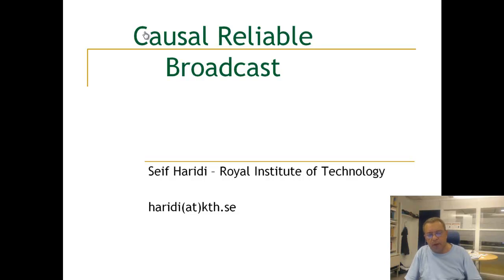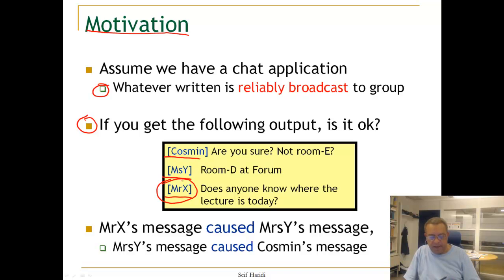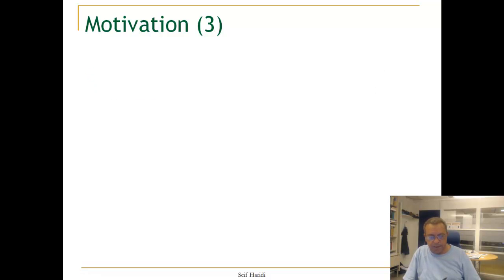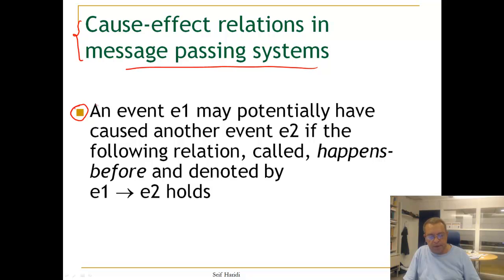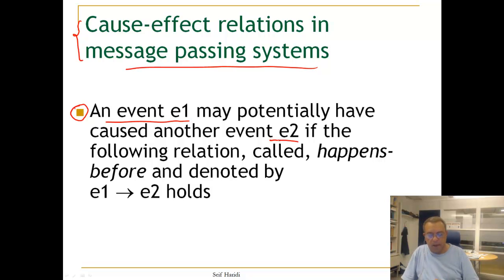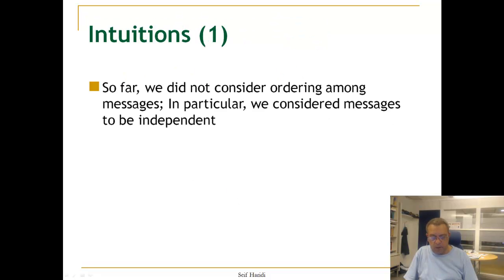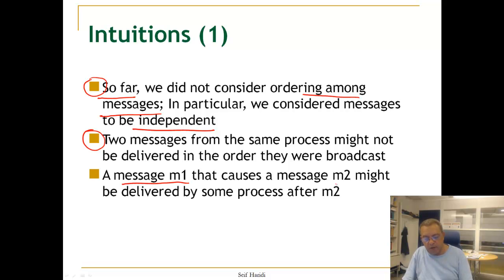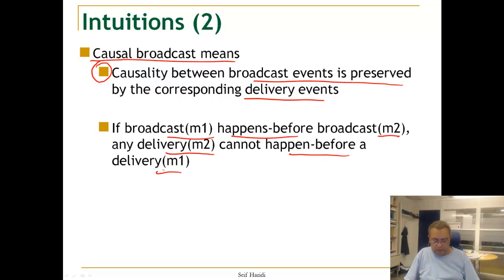Lecture 7. Unit 1. Causal Broadcast